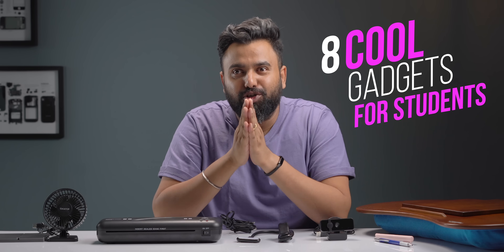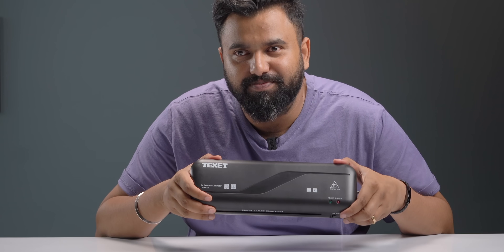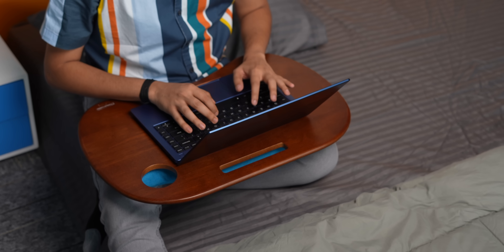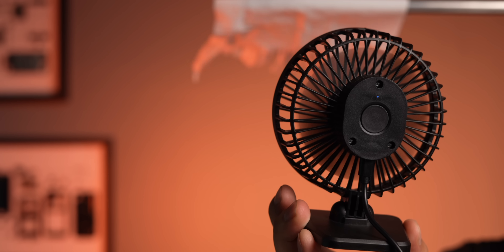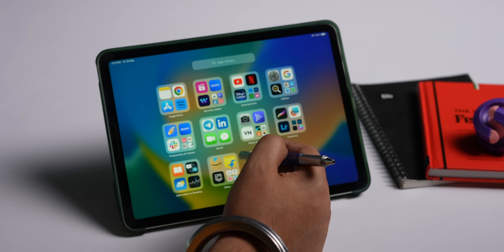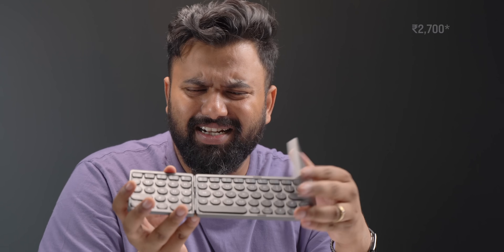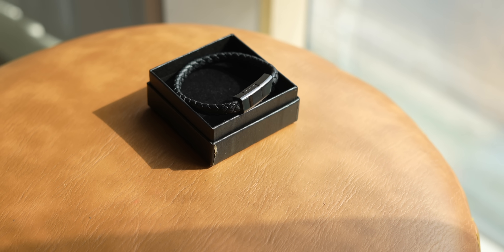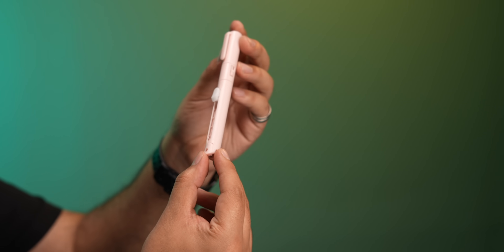8 Super Useful Gadgets for Students!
The best gadgets for students! These are 8 super useful gadgets for students that are affordable and actually something students will find useful, be it the 4 in 1 pen, the portable laminator, or the desk fan.

Chapters:
0:00 The Best Gadgets for Students!
0:11 Reading Light
0:41 Portable Laminator
1:15 Bed Laptop Table
1:48 Desk Fan
2:23 4 in 1 Pen
2:52 Foldable Keyboard
3:28 FHD Webcam with Shutter
4:07 Bracelet
4:38 2 in 1 Paper Cutter

Links:
Desk Fan
USB-C Bracelet
Reading Light for Book
Foldable Bluetooth Keyboard
FHD Webcam
Automatic Portable Laminator
4 in 1 Pen
2 in 1 Knife Paper Cutter